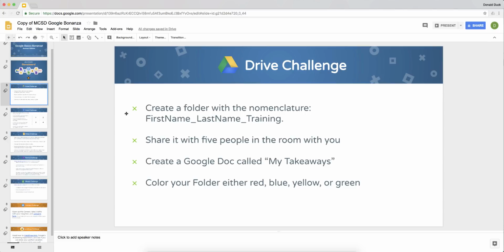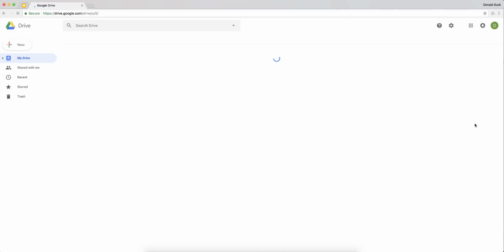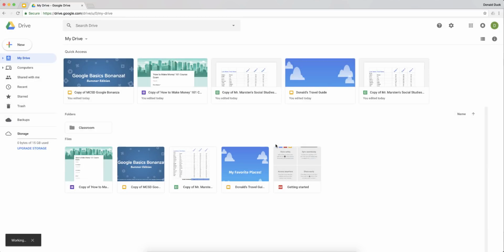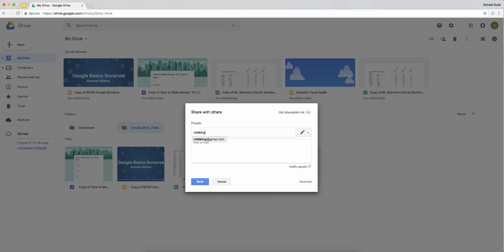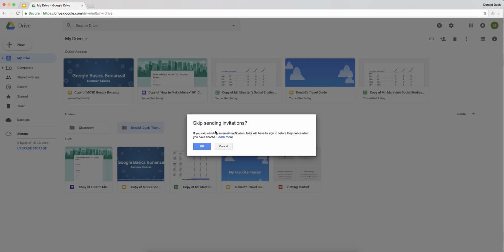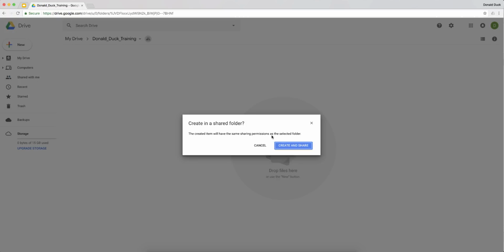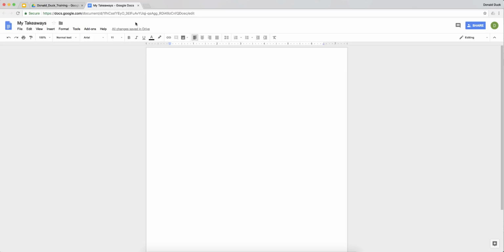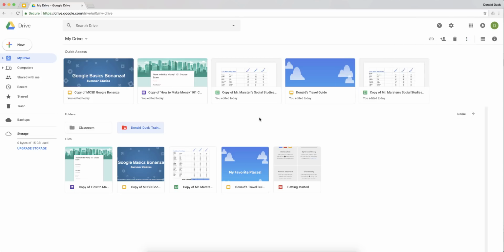Basics Bonanza: Drive